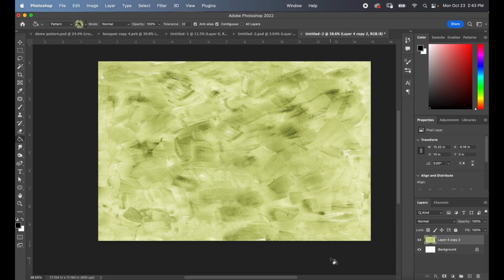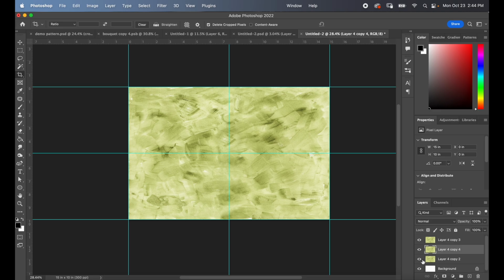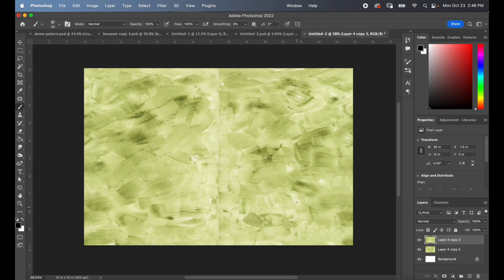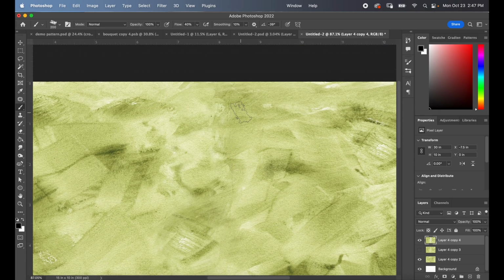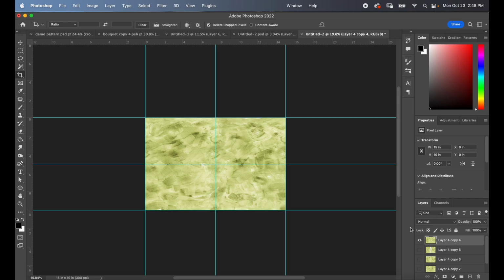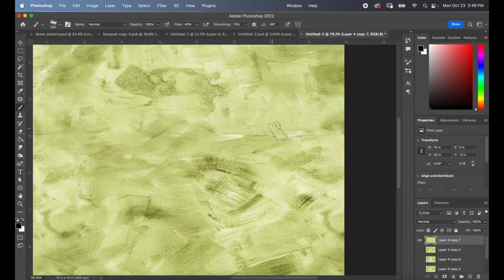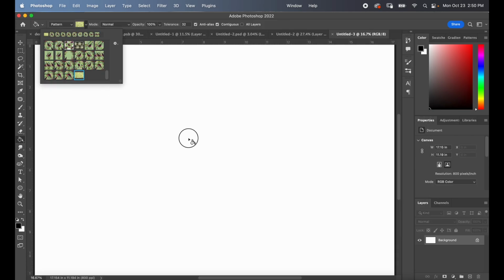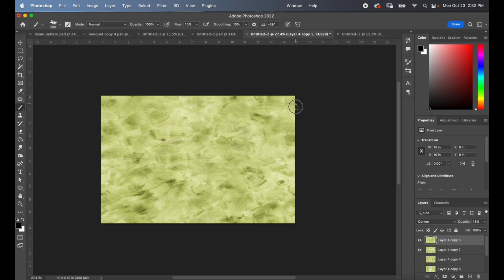Pattern Demo 3: Texture